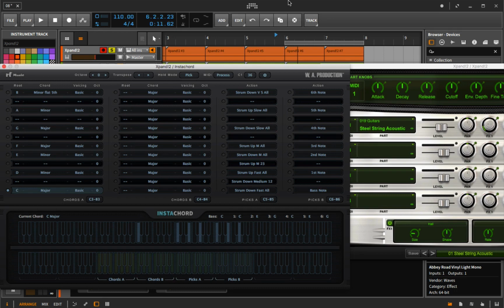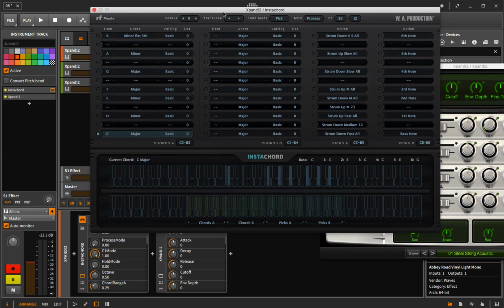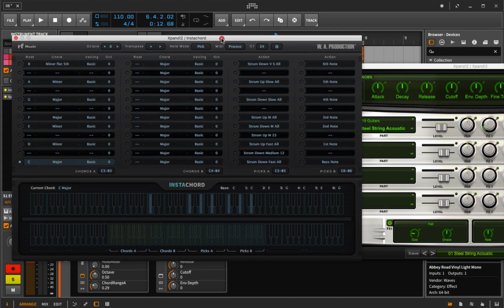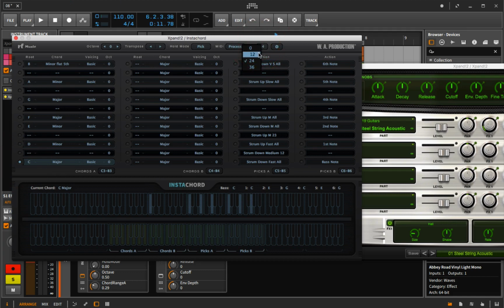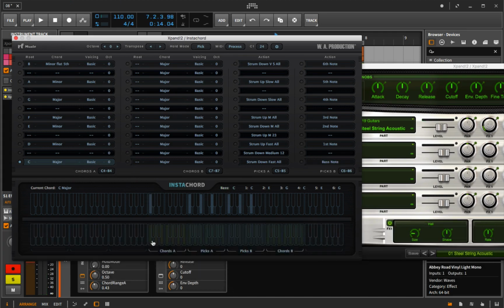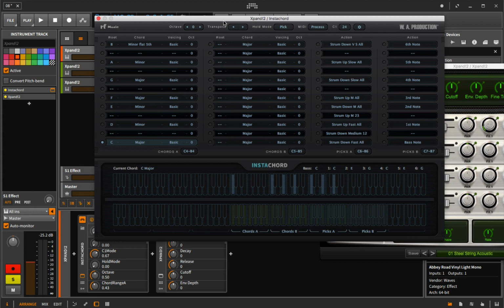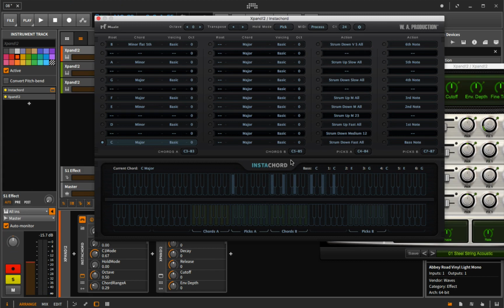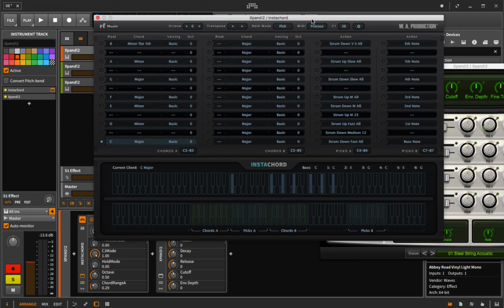08 InstaChord Root C